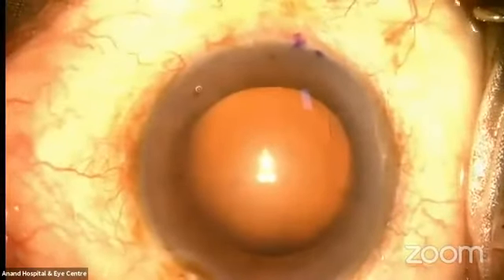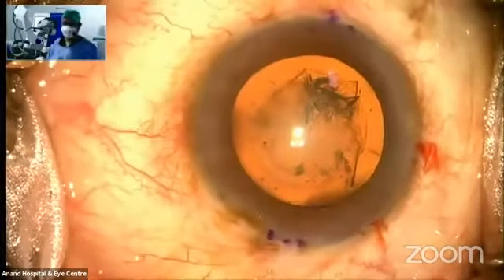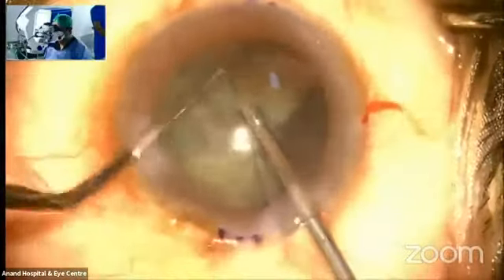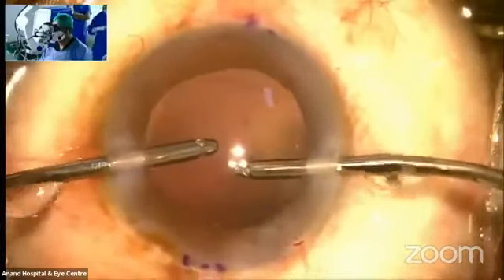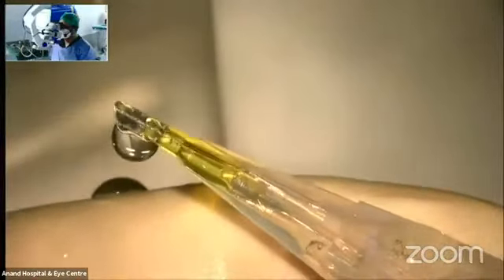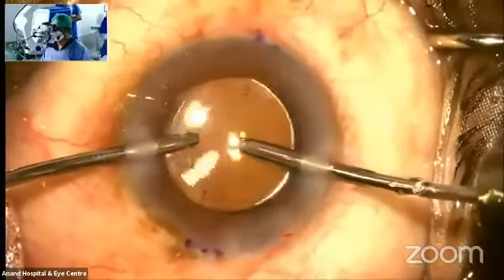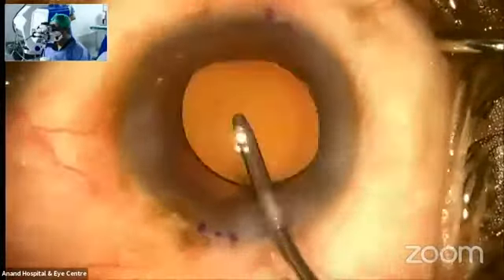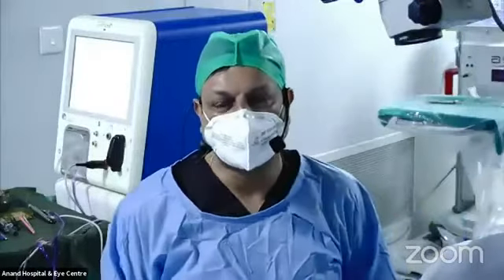Live Cataract Surgery by Dr Sonu Goel in Uttra Eyecon 2021